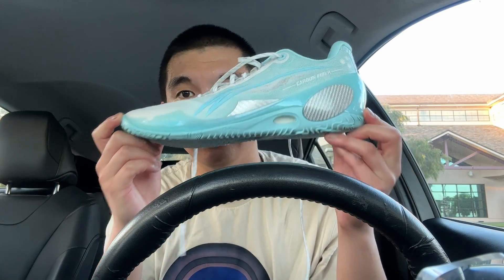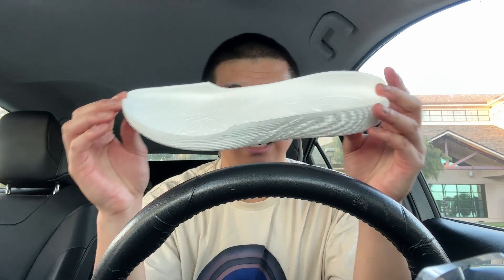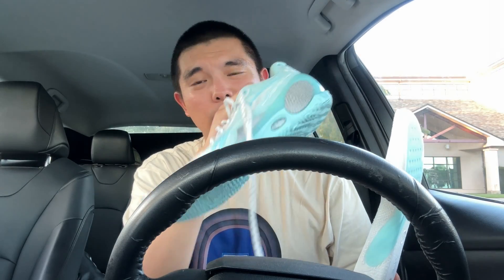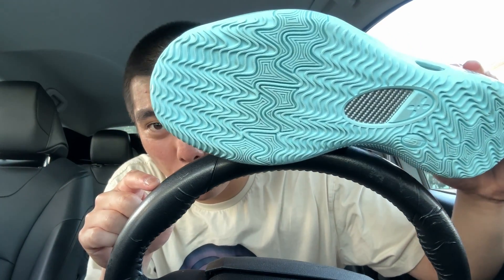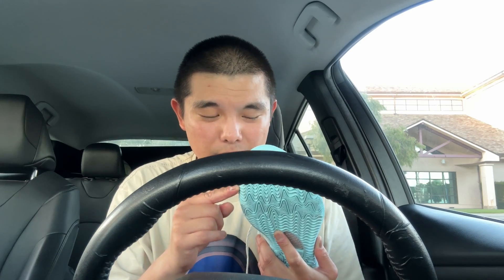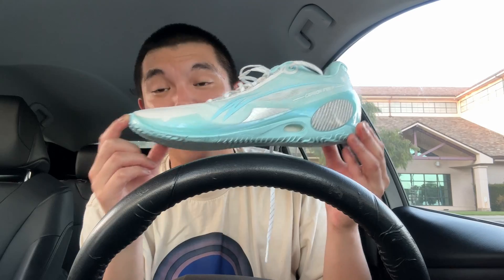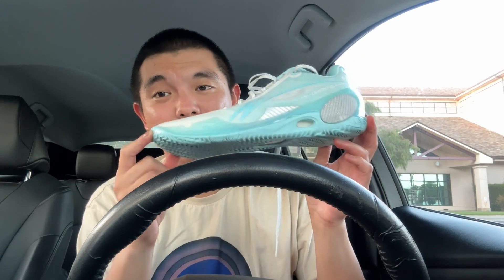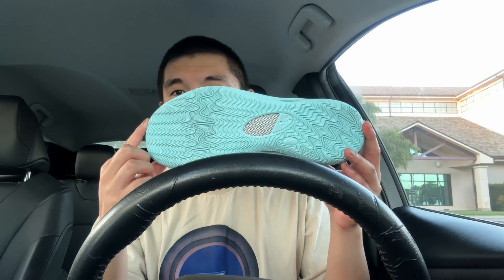Way Of Wade 808 3 Ultra